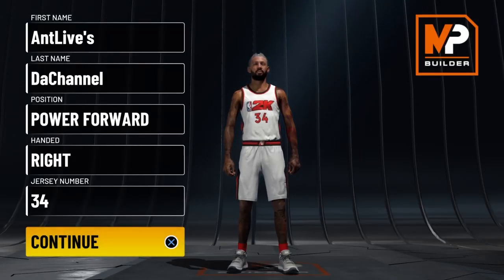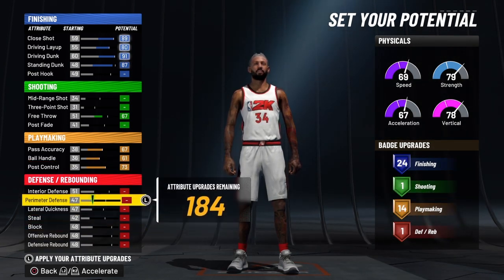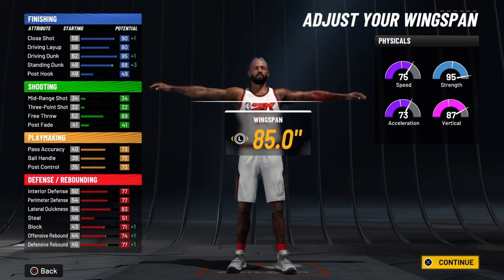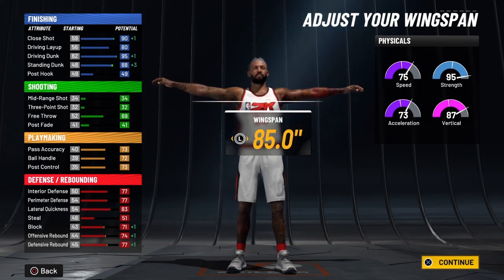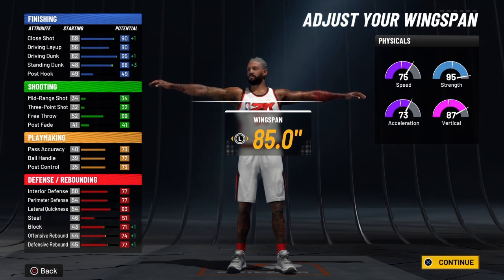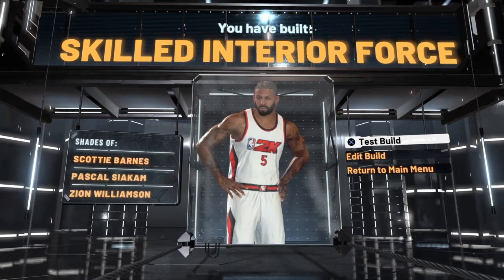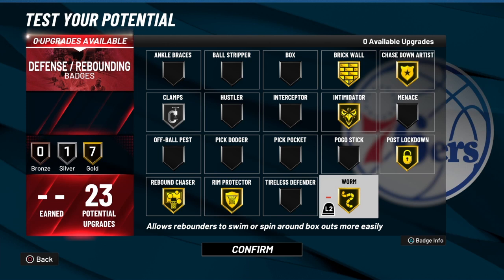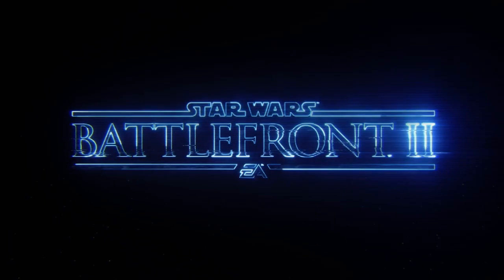NBA2K22 Best Skilled Interior Force 103 Strength 95 Vertical Current Gen